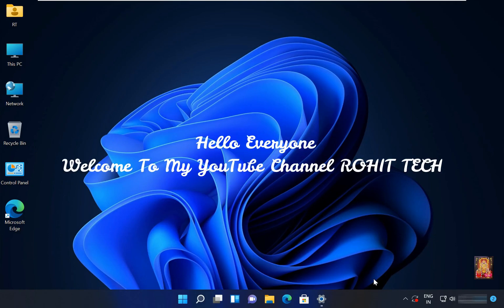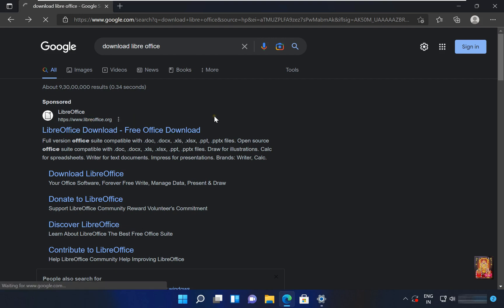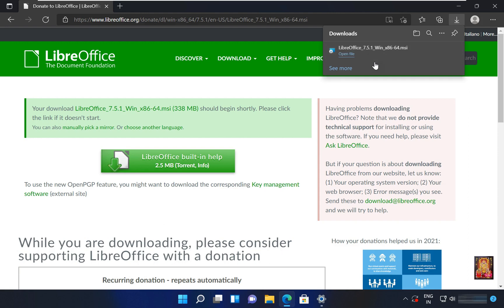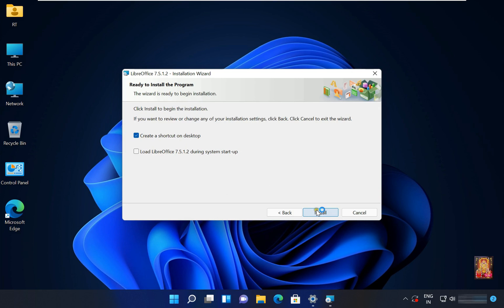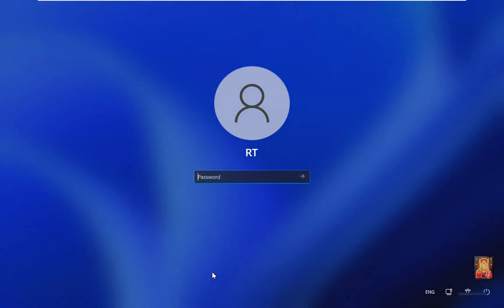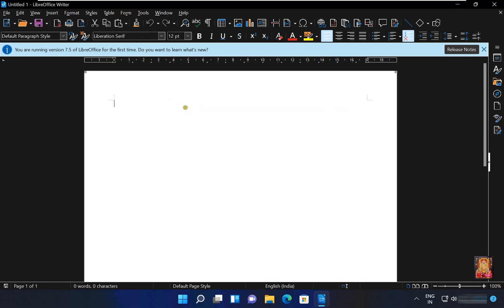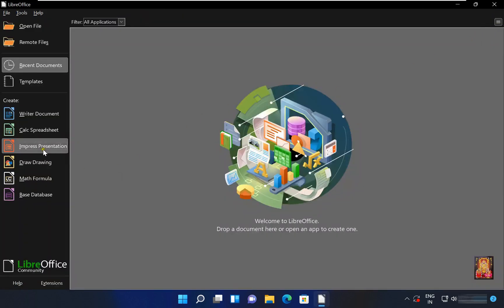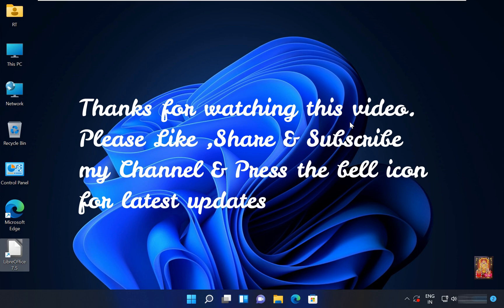How to Install Libre Office 2023 on Windows 11 & Windows 10